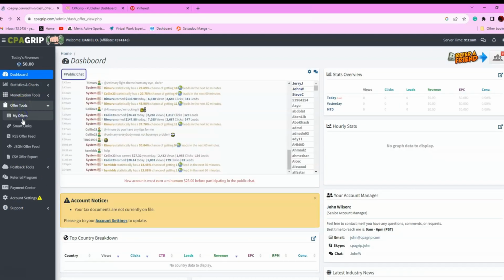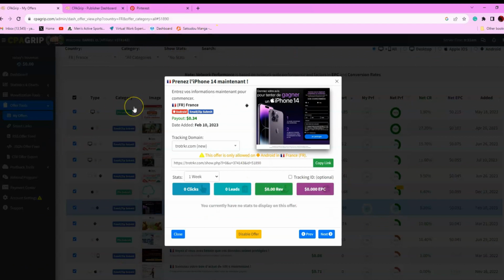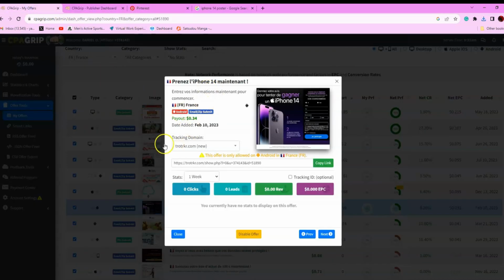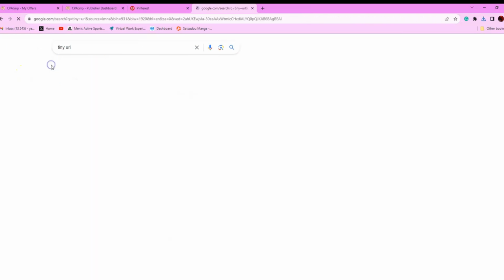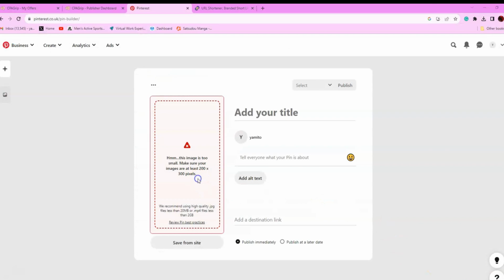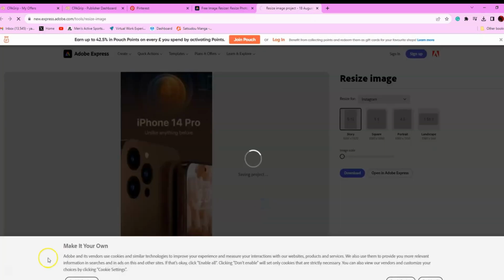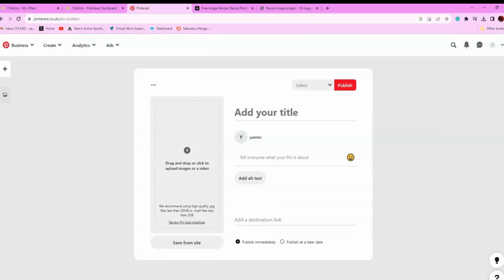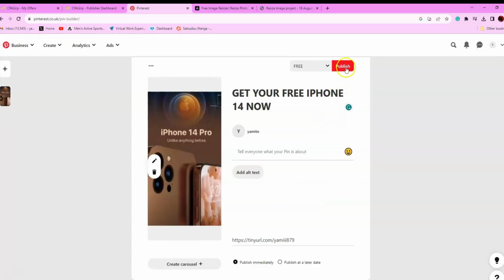Easily Make $300/day with Passive Income (INSTANT)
🔥 Unleashing Explosive Earnings with Makung Mobey, CPA Grip, and Punterest! 💰💼

Are you ready to dive into the world of cutting-edge online money-making strategies? Join us in this electrifying video as we team up with the brilliant mind behind Makung Mobey, a master in CPA marketing.

🎯 CPA Grip Unleashed: Learn the secrets of leveraging CPA Grip's high-converting offers to maximize your earnings. Makung Mobey shares invaluable insights into crafting compelling campaigns that captivate audiences and drive massive conversions.